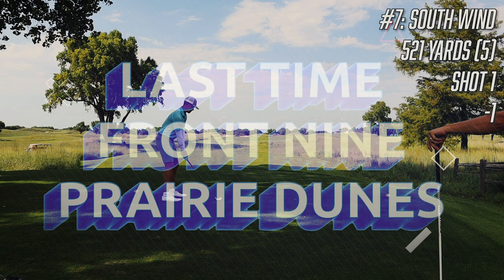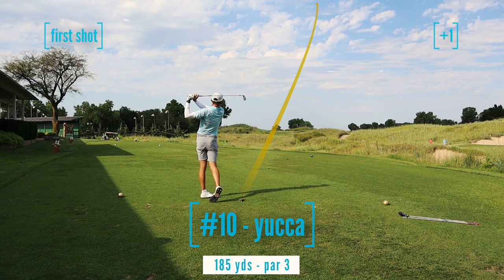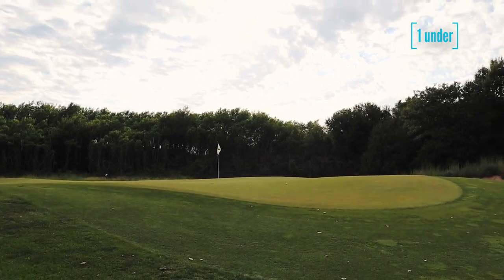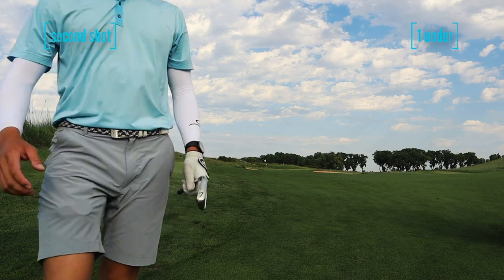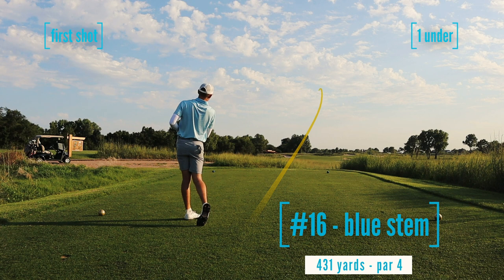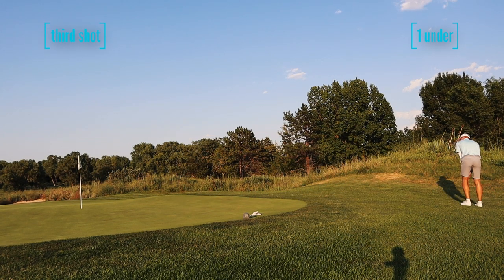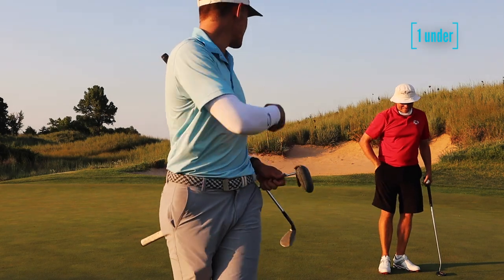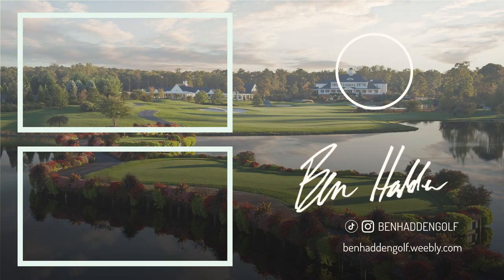I WENT 3 UNDER ON MY FIRST 2 HOLES (back 9 at prairie dunes country club course vlog)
PARPOINTS DOWNLOAD LINK FOR IOS (also available in google play store)

Allstarprogolf.com - infinity gloves (best gloves I’ve used) 10 bucks each